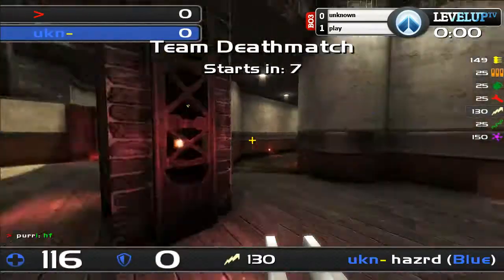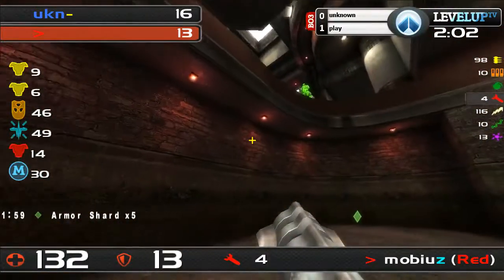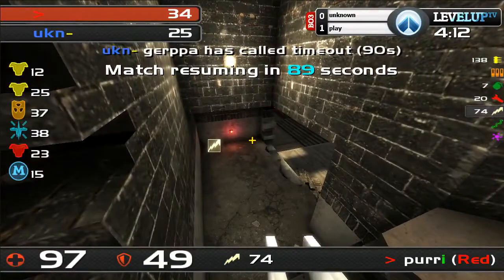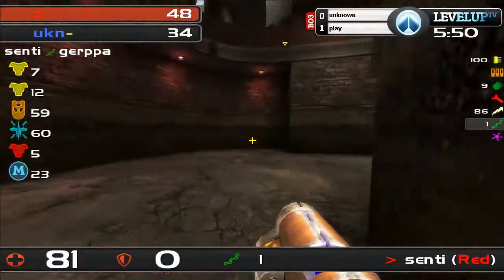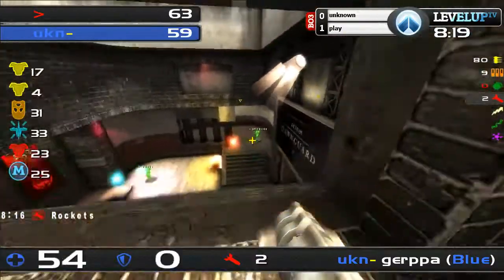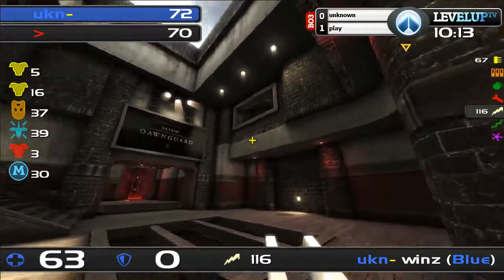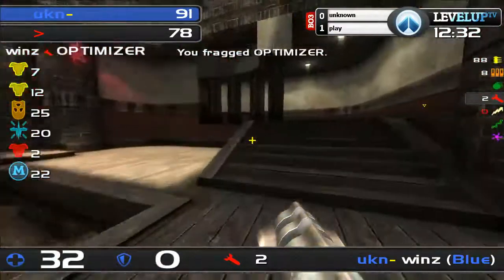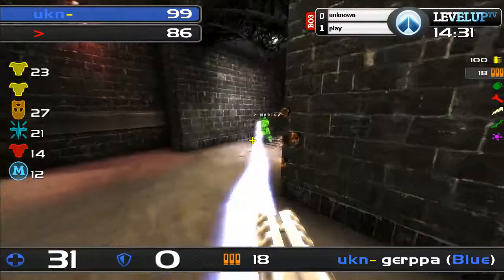ClanBase EuroCup 26 - play vs unknown - Quake Live TDM - MAP 2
present to you the ClanBase EuroCup 26 Quake Live TDM group stage match between play vs unknown, commentary by Disrepute and vor on Level Up TV.